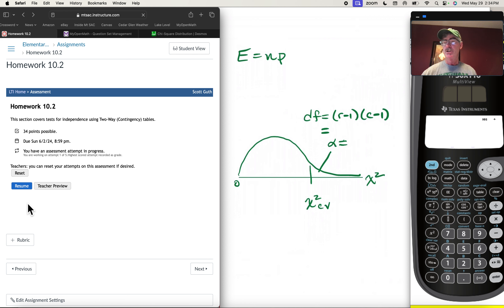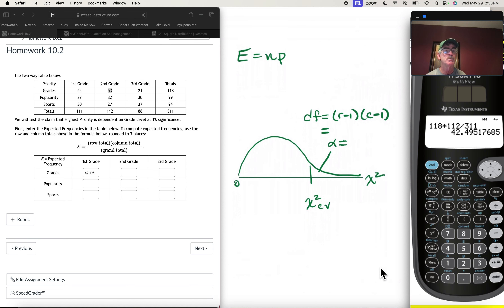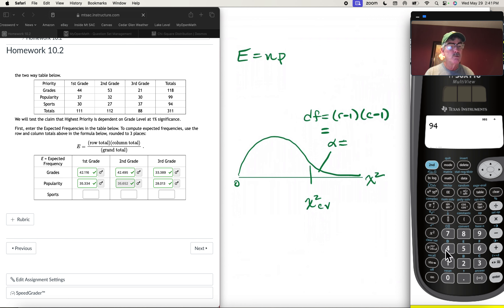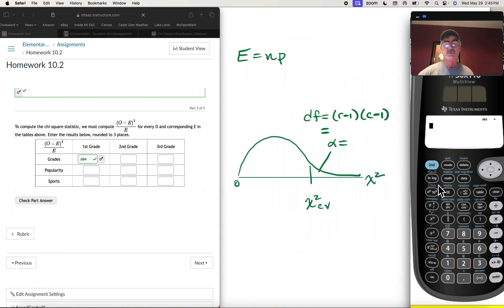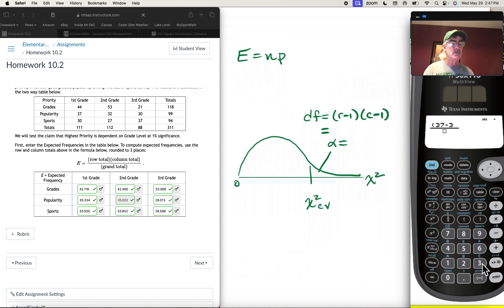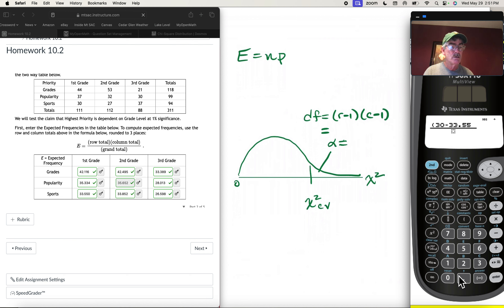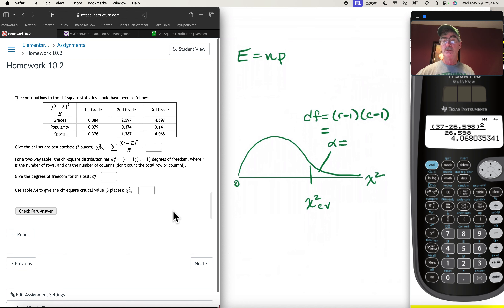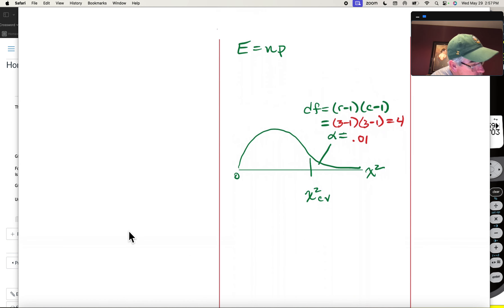Section Ten Point Two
Help for Section 10.2.